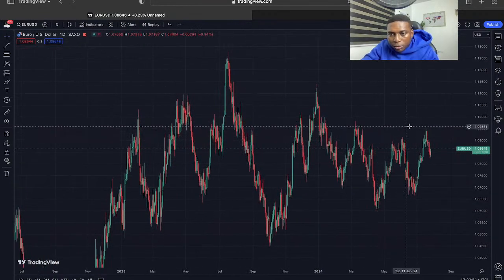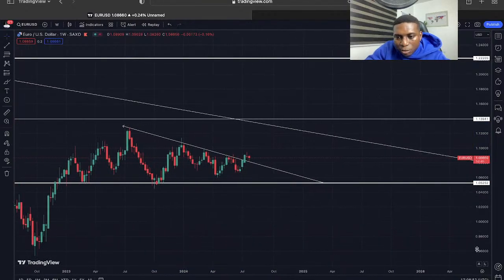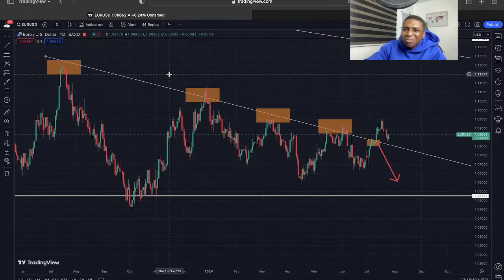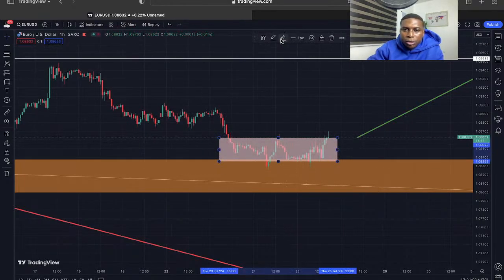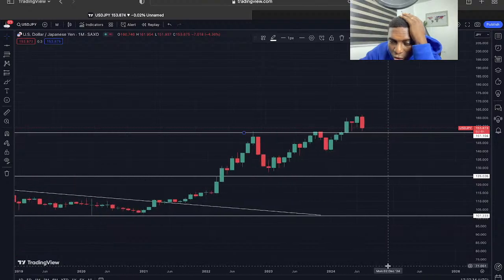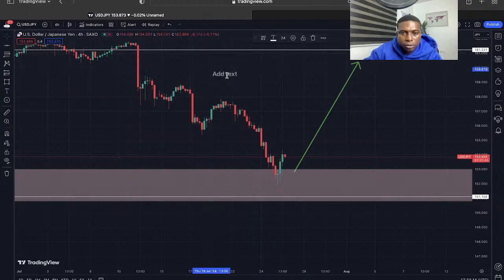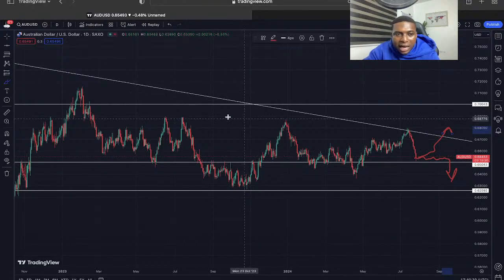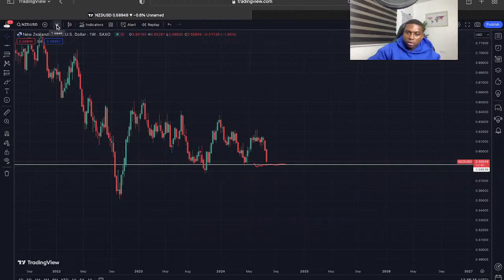[ENGLISH] Live trading session 25.07 with Tunmise Olaoluwa – Octa